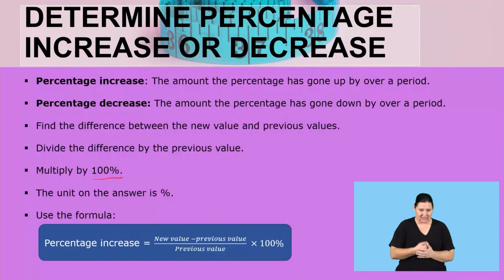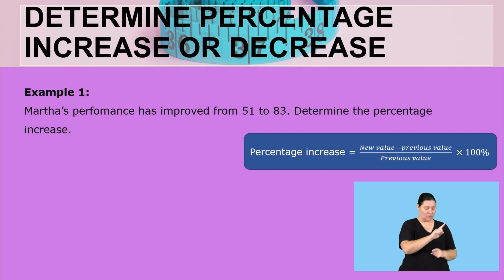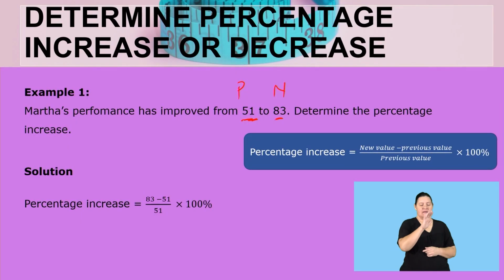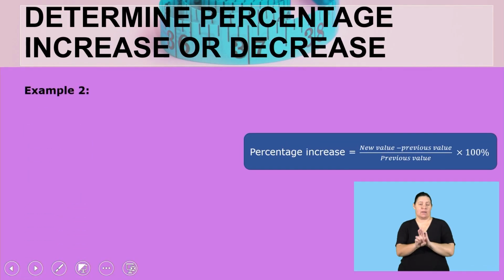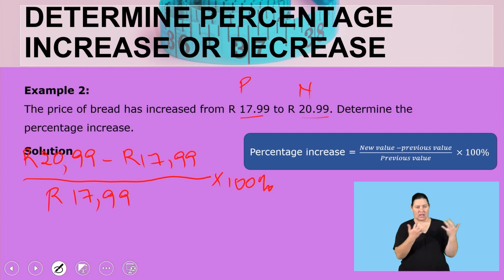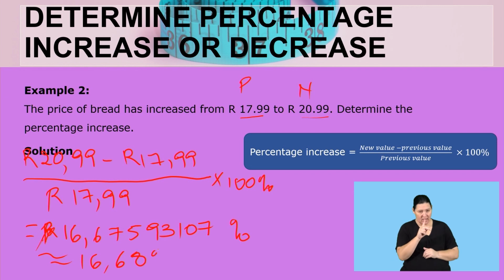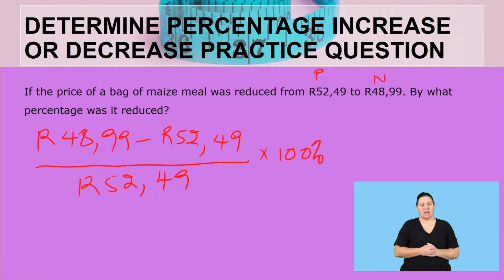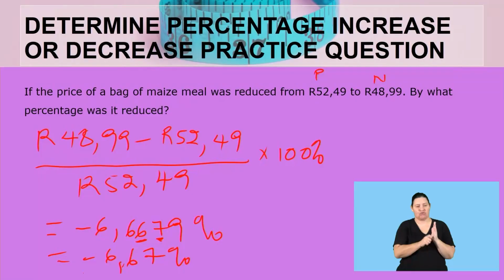Maths Literacy Grade 10 Percentage 2 Video 2 Seg 3